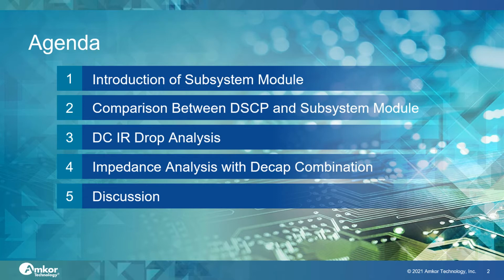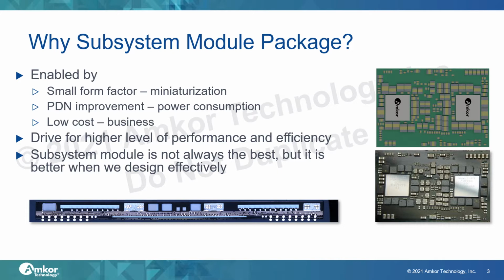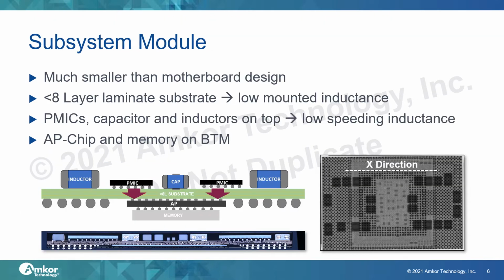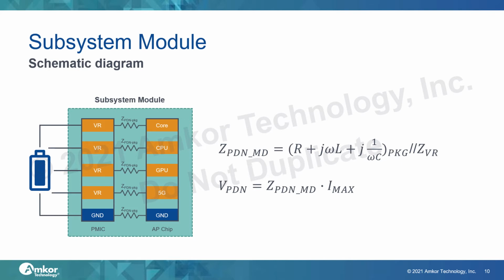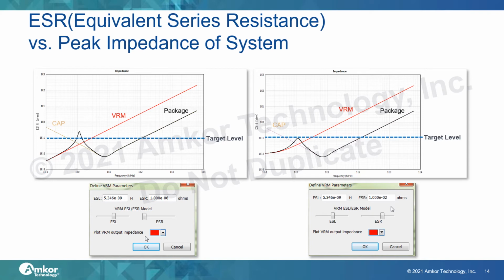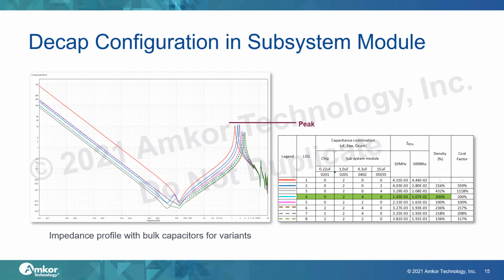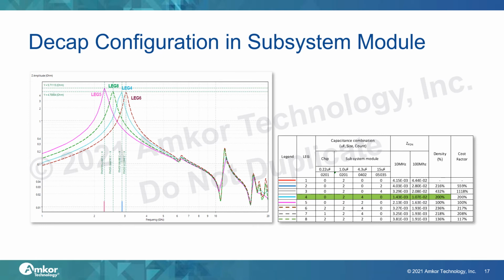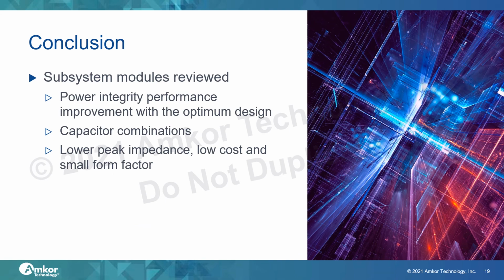Design of Subsystem Module Package for Power Distribution Network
The application processor (AP) in mobile devices requires a faster computing process and higher graphics acceleration for 3D and pixel density display in a small form factor. Hence, the power distribution network (PDN) between the power management integrated circuit (PMIC) and the system AP has become more important.

Furthermore, the mobile device industry demands much higher levels of integration and lower costs coupled with a growing awareness of the complete system’s configuration. A subsystem module package is similar to a board-level circuit that integrates a system function in a package beyond a System in Package (SiP) design. It is an advanced IC packaging solution to enhance the PDN and enable a smaller form factor.

Unlike a system-level design with a decoupling capacitor, a subsystem module package system needs to redefine the role of the capacitor and its configuration for PDN performance. Specifically, the design of the form factor package should include careful consideration of optimal PDN performance and the number of components, which need to define the decoupling capacitor’s value and placement strategy for a low impedance profile with associated cost benefits.

This presentation will focus on both the static case that addresses the current*resistance (IR) drop and AC analysis in the frequency domain with three specific topics. First, it will highlight the role of simulation in the subsystem module design for PDN. Second, it will compare the performance of double-sided component placement (DSCP) motherboards with the subsystem module package and then prove the advantage of the subsystem module package. Finally, it will introduce three-terminal decoupling capacitor (Decap) configurations of capacitor size, count and value for the subsystem module package to determine the optimum performance and package density based on the cost-effective model.

Presented by HoJeong Lim, Director, R&D Design Cente at Amkor Technology

Originally presented at IMAPS Device Packaging Conference, April 12-15, 2021. Visit Devicepackaging.org for details about next year’s Conference.